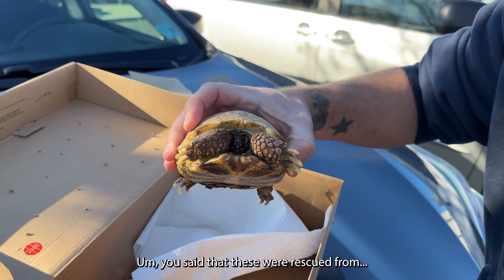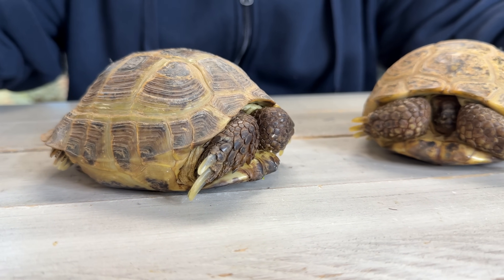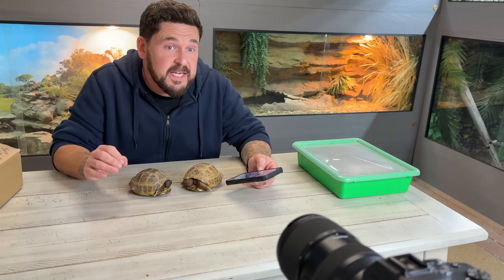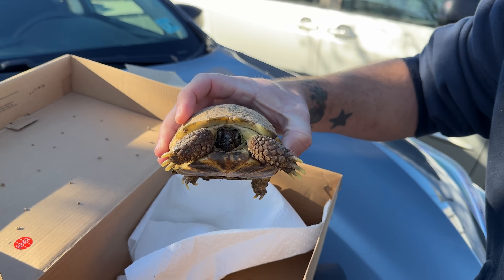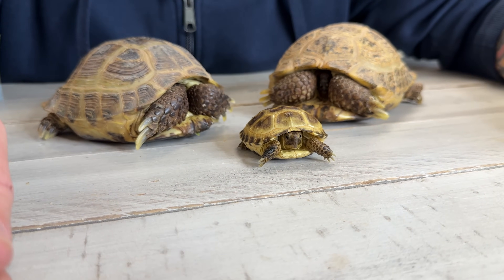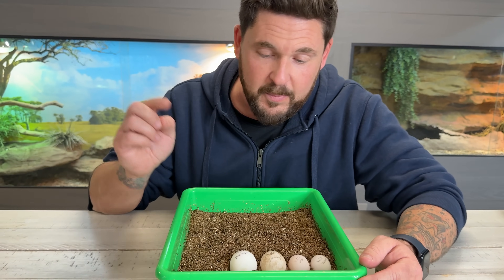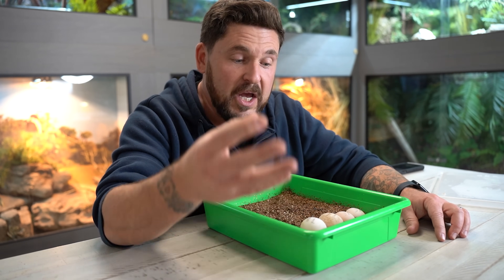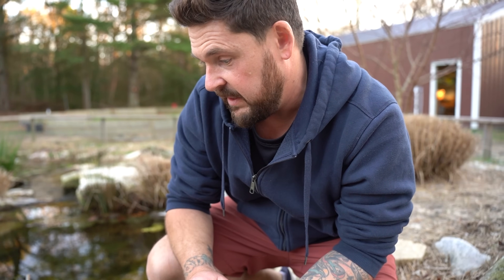Goodbye to the World’s Most Beloved Tortoises?!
Have Russian tortoises been banned? As one of the most beloved tortoise species, will they ever be sent here again and how will this affect the pet trade?